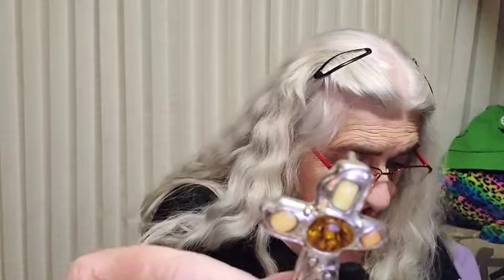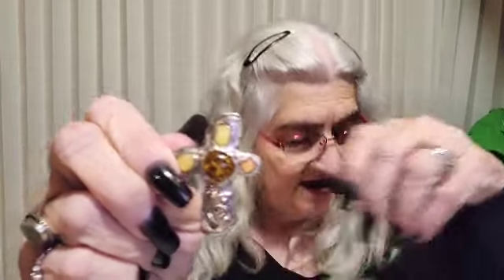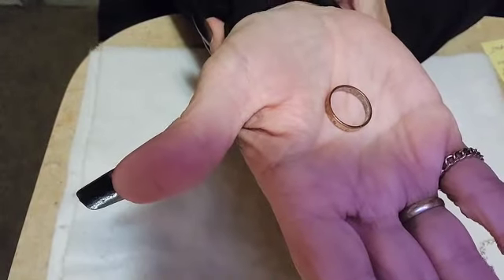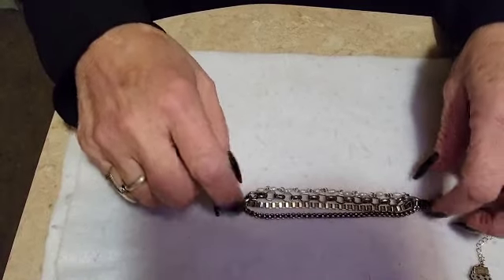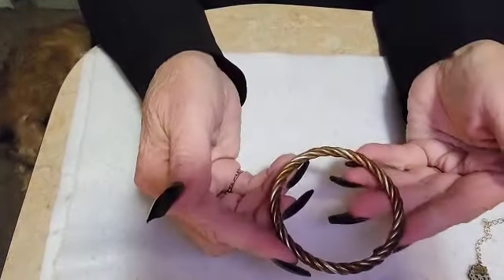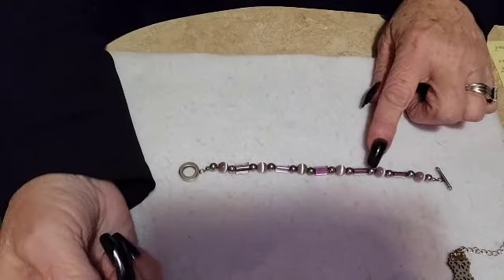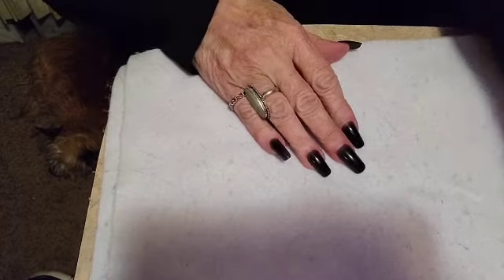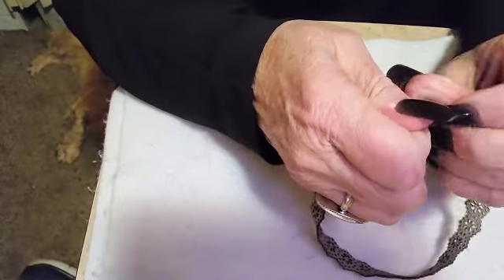It Goodbilly Bluebox Jewelry Night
C. Pfeiffer
Waycross, Ga 31502